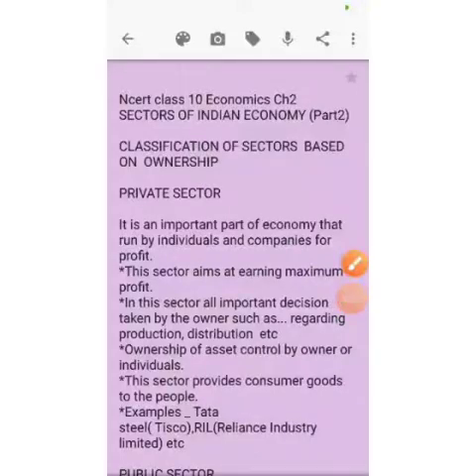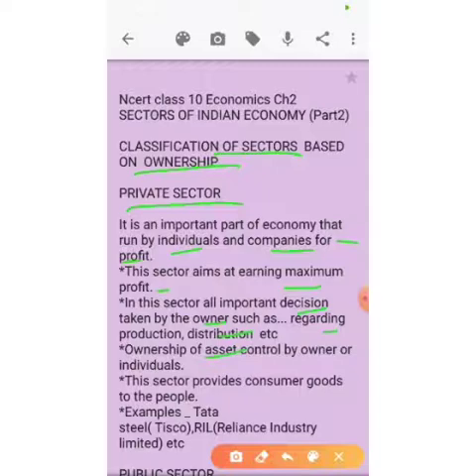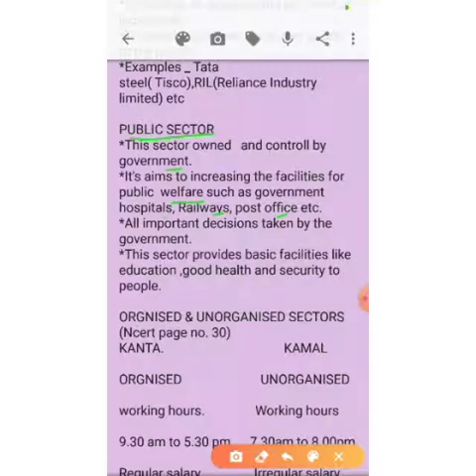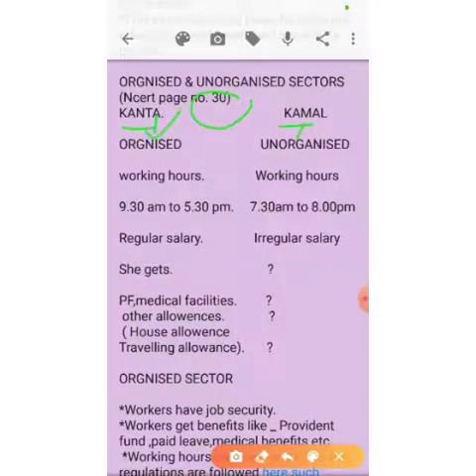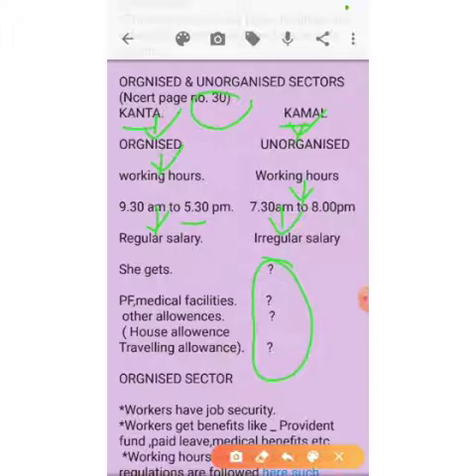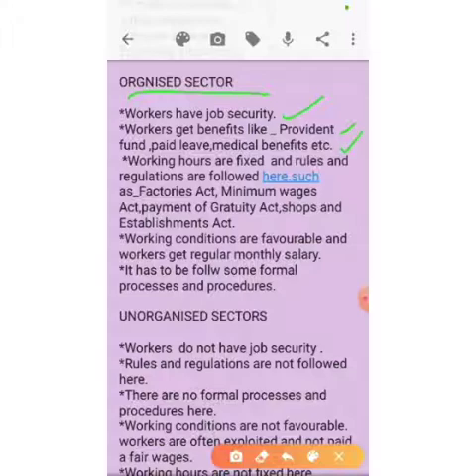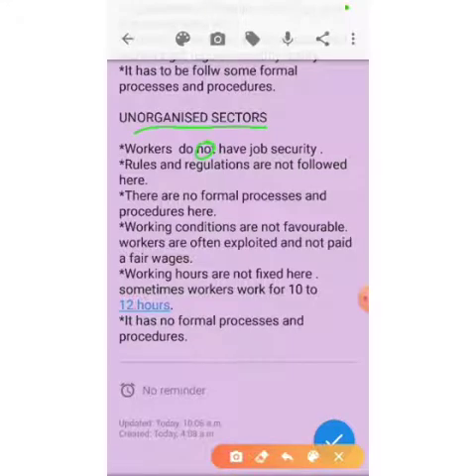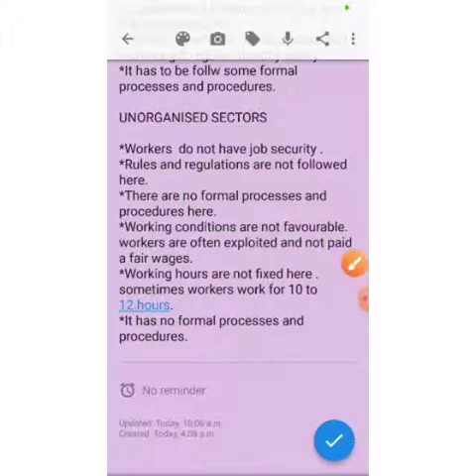Ncert class10 Economics ch2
Targeted CBSE board 20-21 Private/ public/organised/ unorganised Sectors

I am not owner of any of the music used in the video. The credits are to its creater.